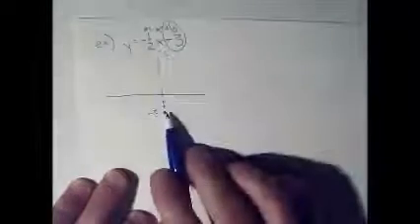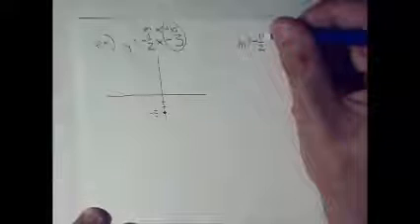U1 20 Examples of Graphing in Slope intercept Form